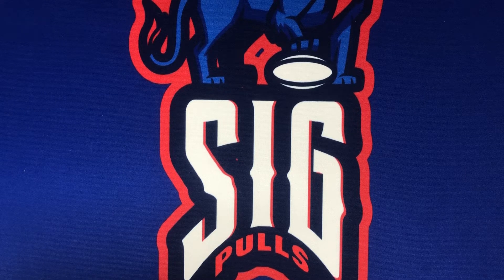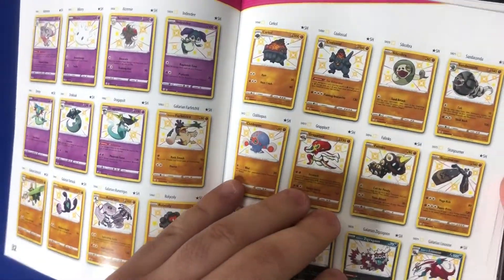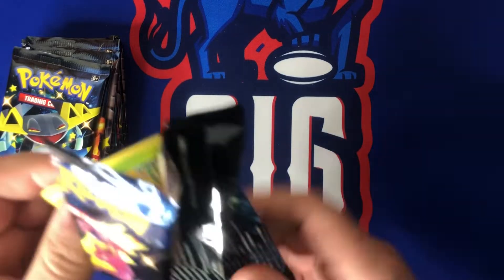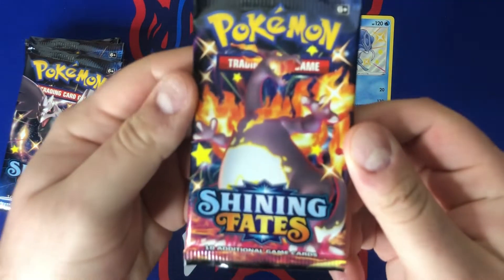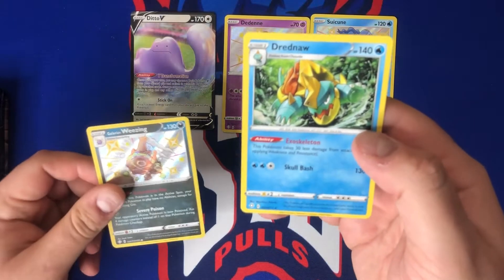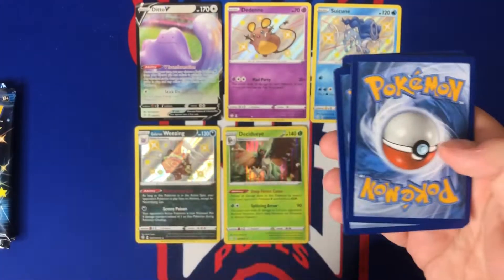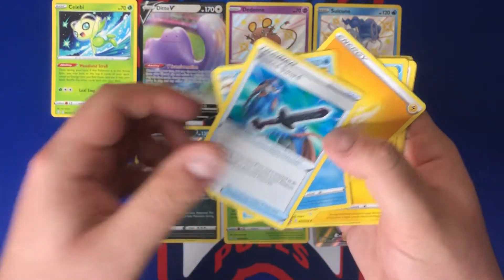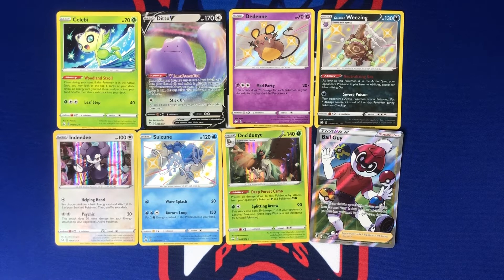SHINING FATES POKEMON RELEASE DAY🚀Elite Trainer Box Opening🤩NEW Pokemon Cards🌟Charizard Hunting🔥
Back with a special Friday Episode of Pokemon because it is Shining Fates release day and we're opening the elite trainer box! This highly anticipated set is finally here and oh boy the card list is just so awesome! Amazing rares, shiny pokemon, shiny charizard vmax, just so many cards to be excited about! I will be announcing my next pokemon giveaway tomorrow and there will be a card from shining fates in it!

Which card would you have chose for sig pull of the day and which card besides charizard is your favorite from the set? Mine is the Reshiram Amazing Rare!

Audio provided by Rafael Krux from Canva - Free Media License Agreement